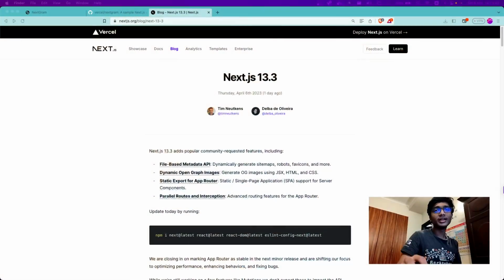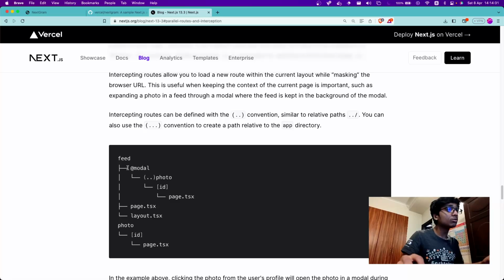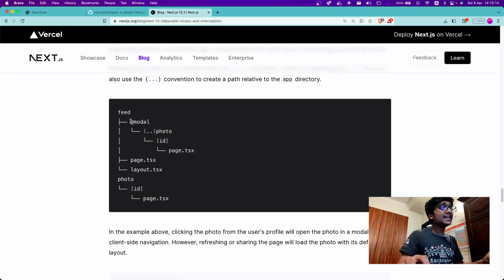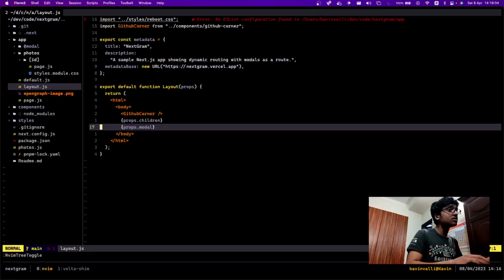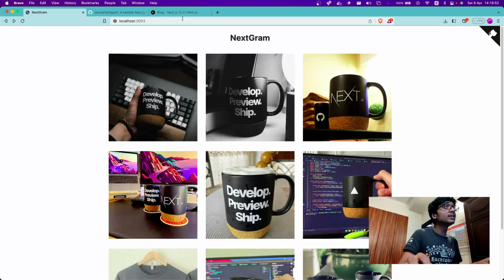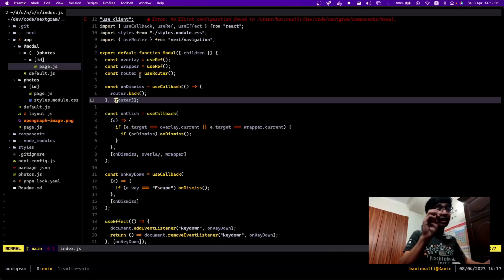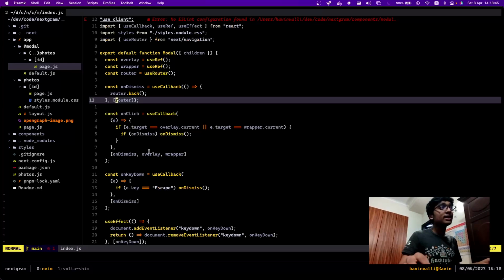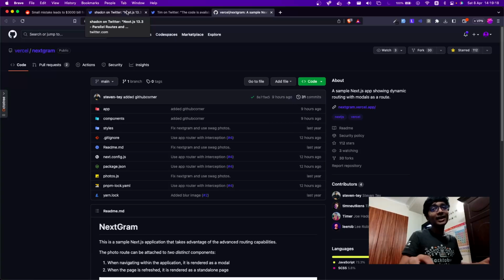Understand NextJS 13.3 Route Interception and Parallel Routing in under 6 minutes!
In this short video, we will be understanding route interception and parallel routing in NextJS 13.3 through an example.